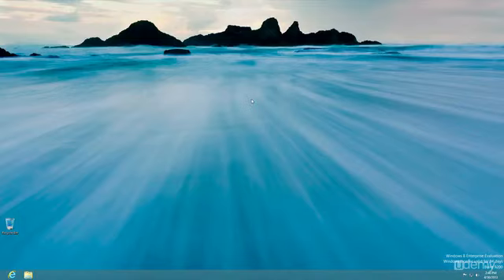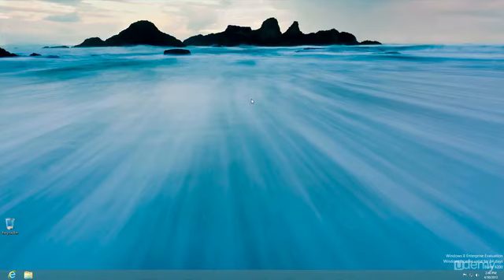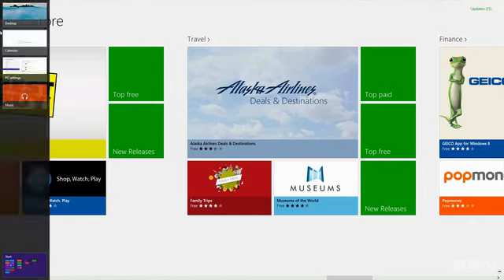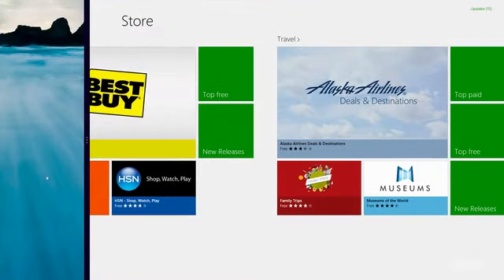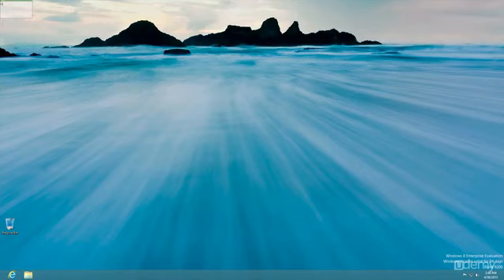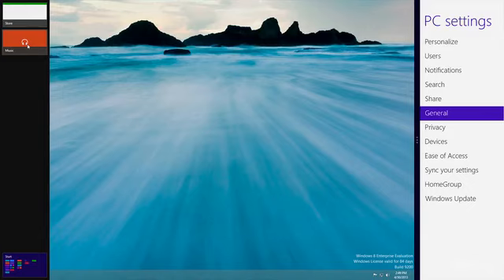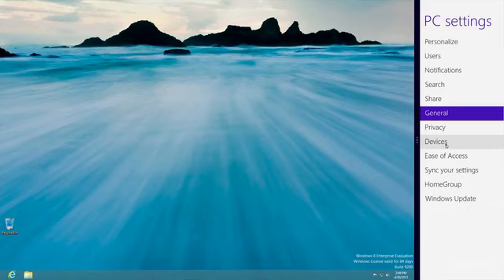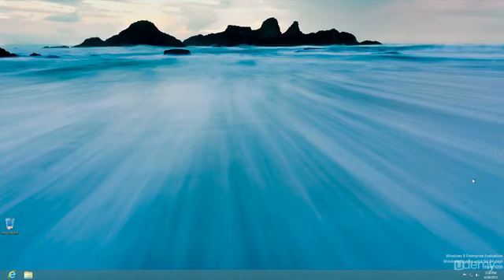Application Bar [Windows 8 Tricks and Secrets]2014 Secrets Part-11|New Windows 8 Tricks [Hot]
here you can find more tips and tricks about windows 8 and follow us on every part of video of windows 8 tricks and secrets
the above video will show you the part of windows 8 tips and secrets functions to femilarise using windows 8
5 SECRETS ABOUT WINDOWS 8 [TIPS AND TRICKS]
Windows 8 - Top 5 Tricks,Windows 8, Top 5 Tricks, 2012, GodMode, Screenshots, Quick Access Menu, Task Manager, New Features, Start Screen, YoTechME, Shutdown, Restart
Top 10 Windows 8 Tricks - PC Classes Online
 Struggling with Windows 8? Here are our top 10 tricks to Windows 8. Produced by PC Classes Online, the first virtual classroom service built for baby boomers
Windows 8 Tips, Tricks, Secrets and More